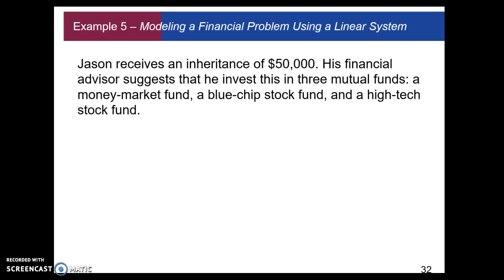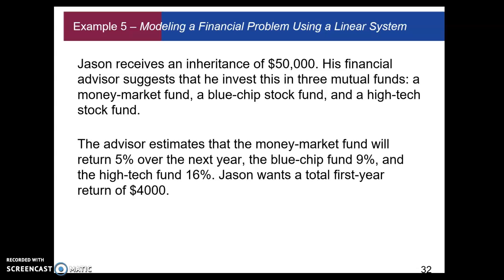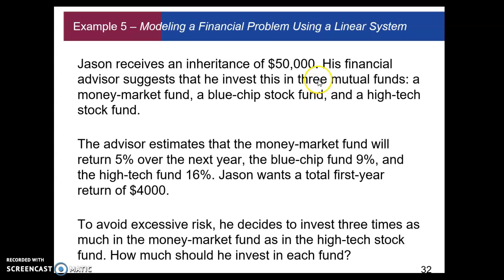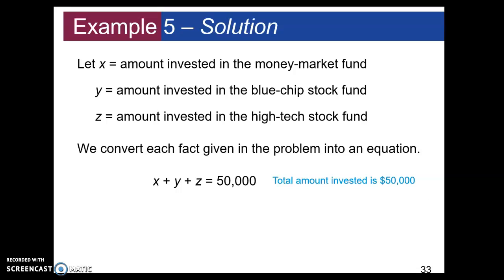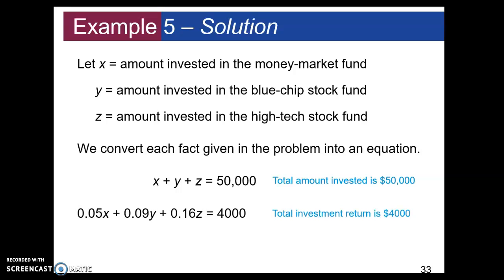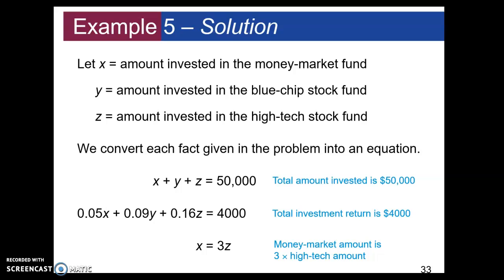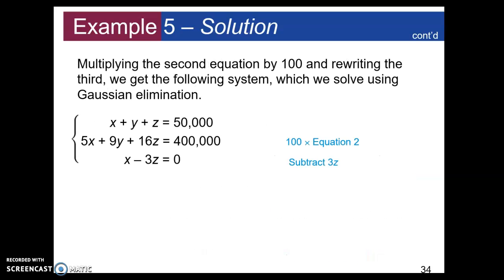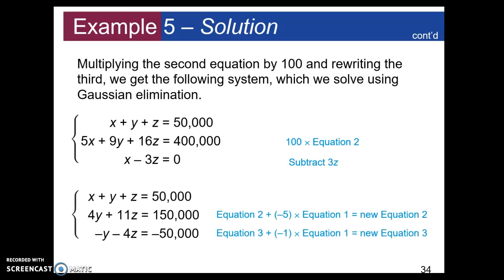Financial Application of Solving a System of Linear Equations